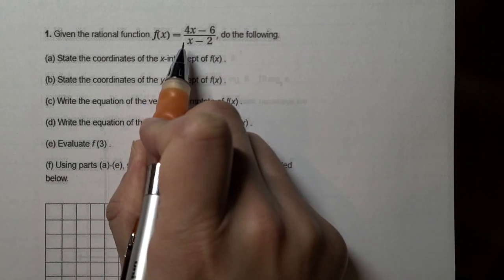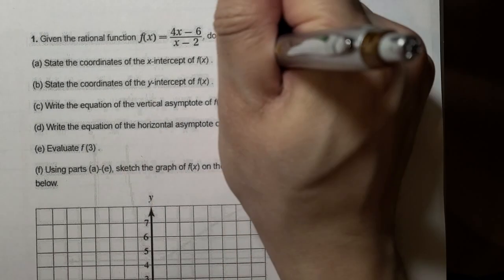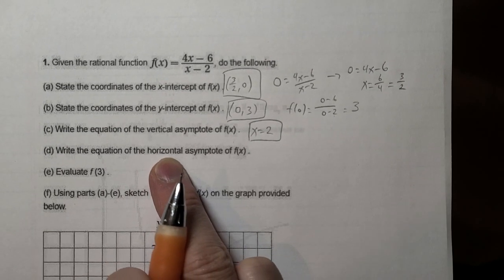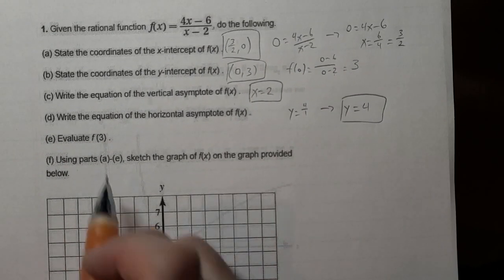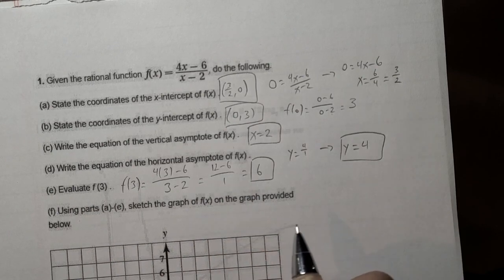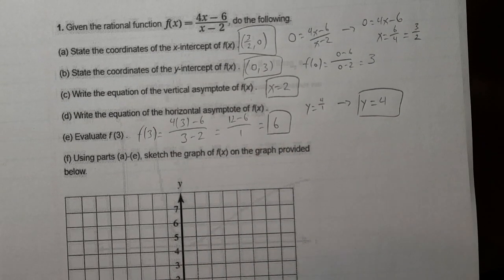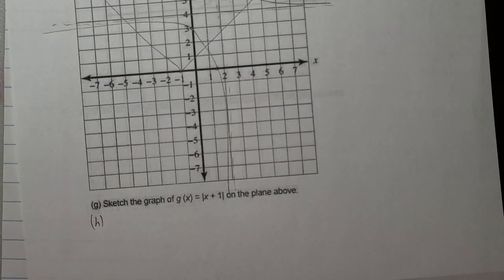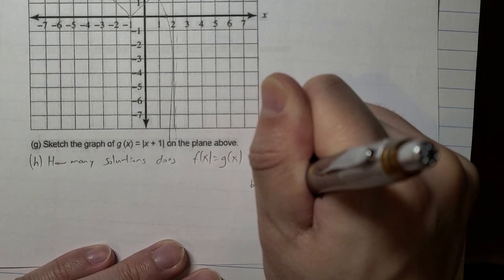[AP Precalculus] Mock FRQ - graphing a rational function 2 of 2 - crackap.com